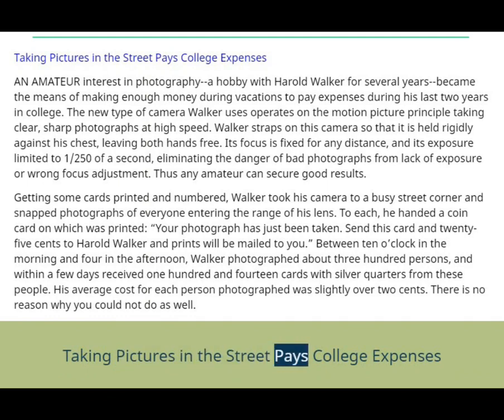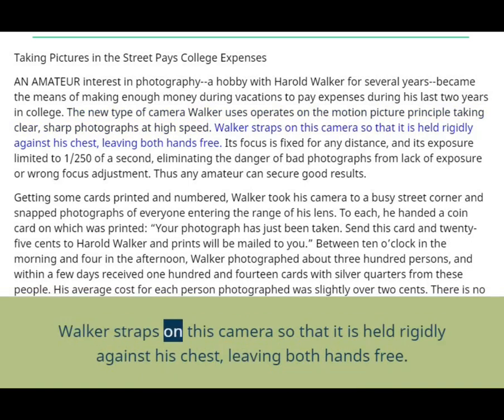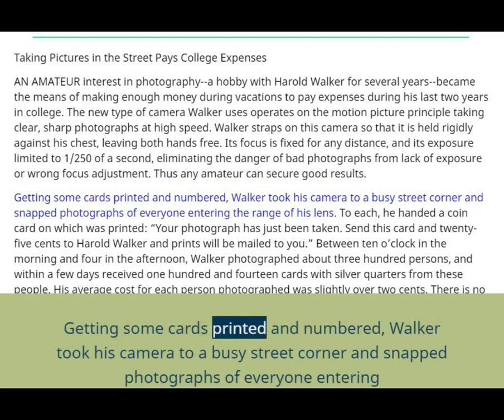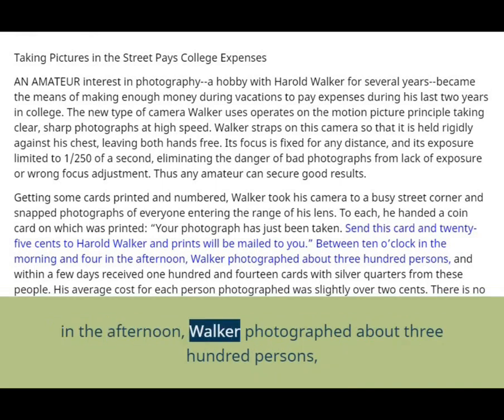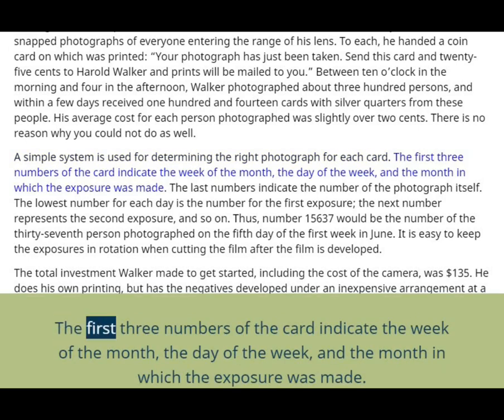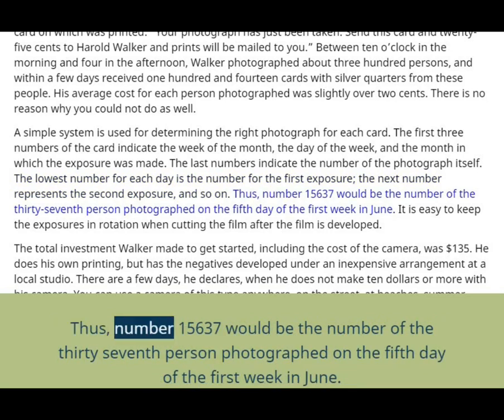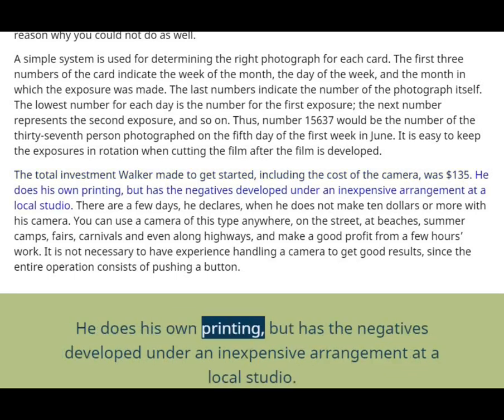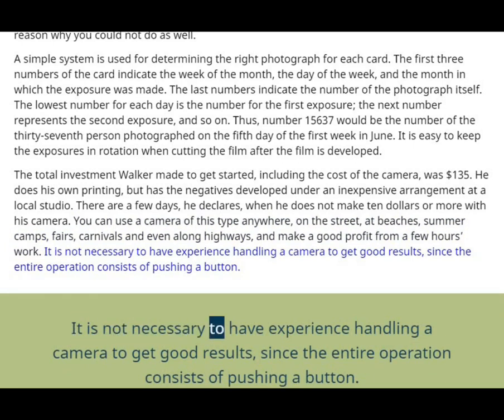ONE THOUSAND WAYS TO MAKE $1000 | BUSINESS IDEAS | BOOK SUMMARY | MONEY EARNING IDEAS | STUFFVISH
Hello Viewers,

Also, follow our Facebook page Stuffvish by the link given below, from where you get the notifications of this channel:-

Welcome to StuffVish, today I am going to read "ONE THOUSAND WAYS TO MAKE &1000" book which is written by F.C. Minaker.

Click on this link below to download this topic in pdf format in Hindi and English

This book is very large in terms of pages so I decided to read one by one topic of this book. For today I choose the topic for college students who want to pay there college fees or their own expenses on their own...